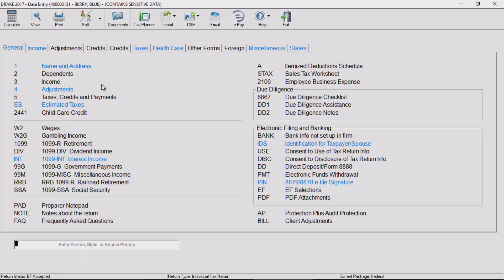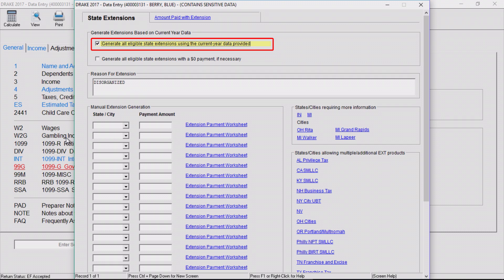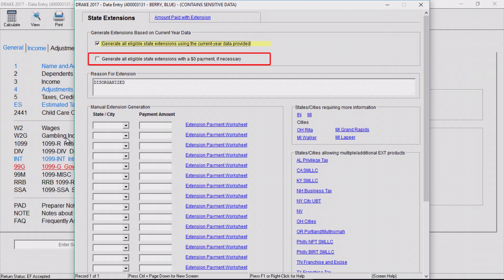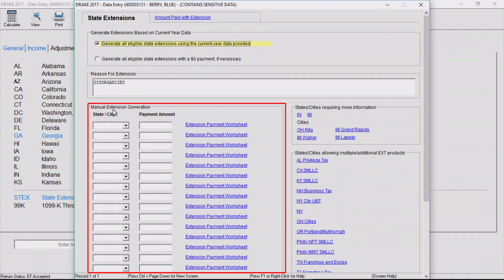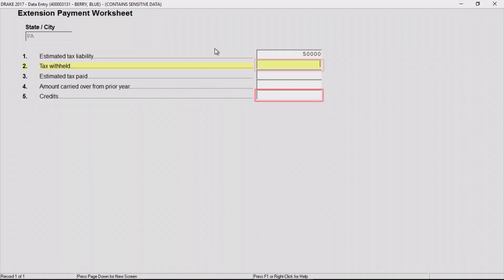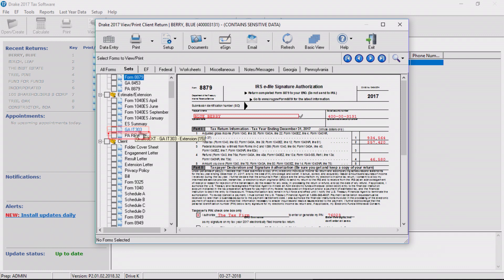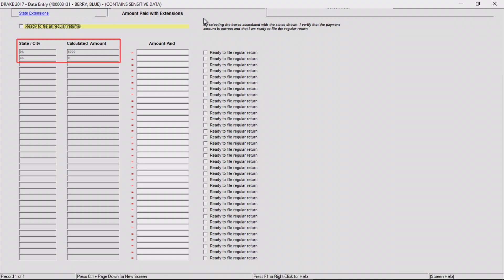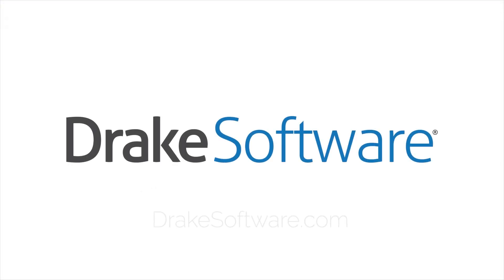STEX Screen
Learn how to prepare some or all of your state extensions, by using the STEX screen.